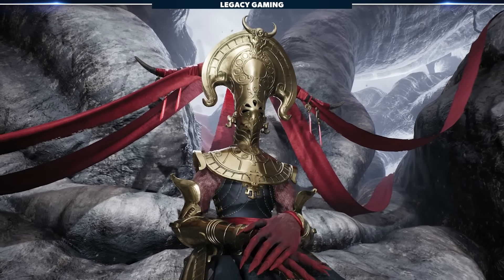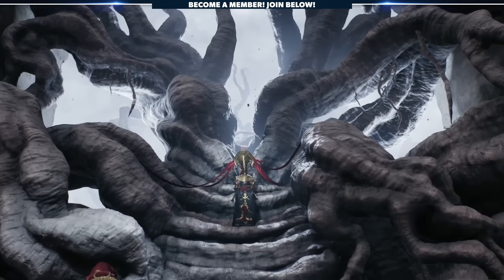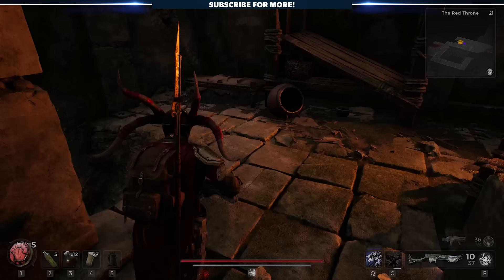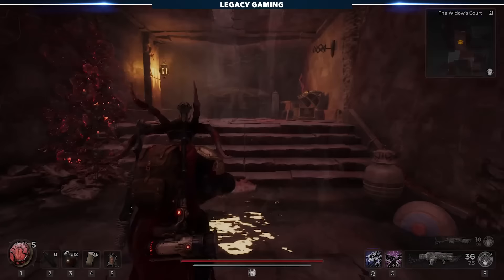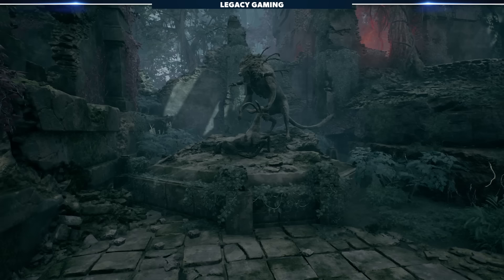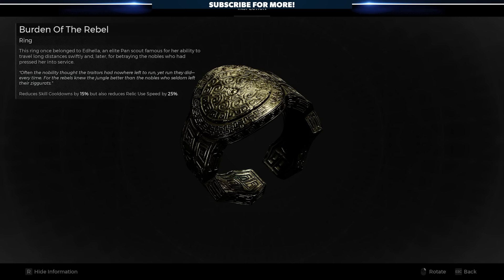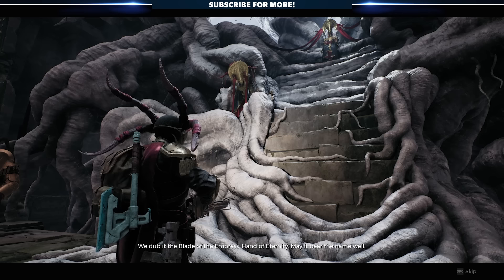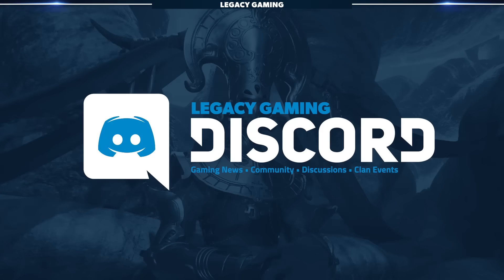Remnant 2 - Secrets of the Red Empress | All Storylines, Rewards, Loot and Secrets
In this Remnant 2 video, Codiak breaks down a ton of secrets regarding the Red Empress storyline on Yaesha, specifically the Red Throne tileset. Secrets here include the following: The Ornate Lockbox & Ornate Key, the Royal Broadsword, Zohee's Ring, Twisted Arbalest, Stonebreaker, Burden of the Rebel Ring, Red Doe Sigil Amulet, Rotten Thaen Fruit, The Ghost Shell Mutator, The Ravager's Mark, The Fruit of Death, The Lifeless Heart Relic, The Thaen Seed, The Ripened Heart Relic, The Seal of the Empress Ring, and Ford's Scattergun.

0:00 - Intro
0:17 - Secret Preface
1:00 - Tileset: Red Throne
1:25 - The Corrupter (Primary & Alt Kills)
2:20 - Red Throne Quest: Prison Option
3:40 - Ornate Key & Lockbox
4:24 - Returning Unopened Lockbox
4:38 - Widow's Court Ravager Statue
5:35 - Forgotten Grove Ravager Statue
6:35 - Opened Lockbox & Returned Thaen Seed
6:52 - Opened Lockbox & Kept Thaen Seed
7:53 - Seal of the Empress & Ford's Scattergun
8:54 - Final Notes